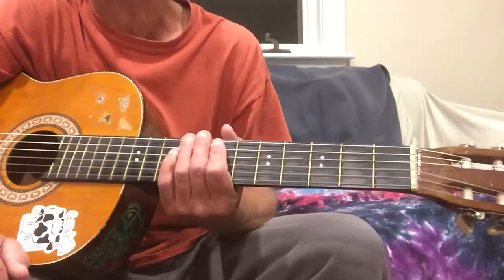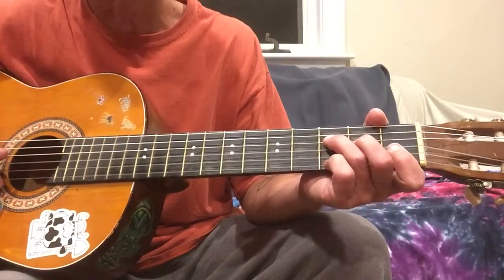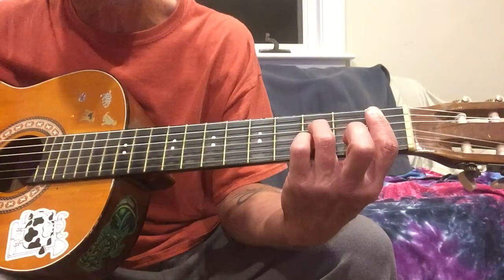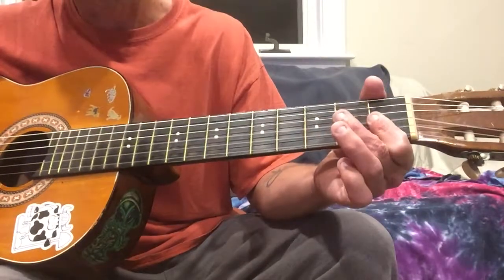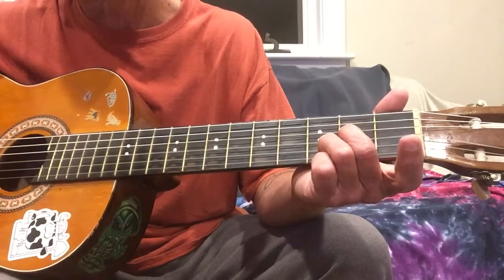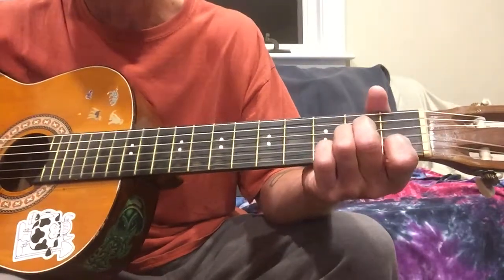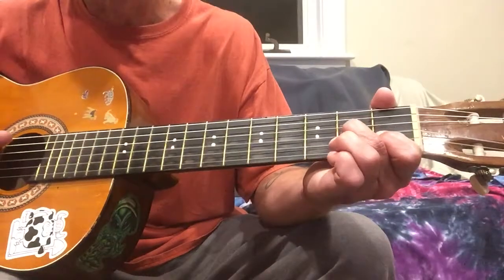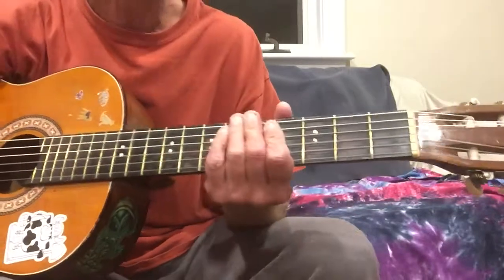Layla outro lesson